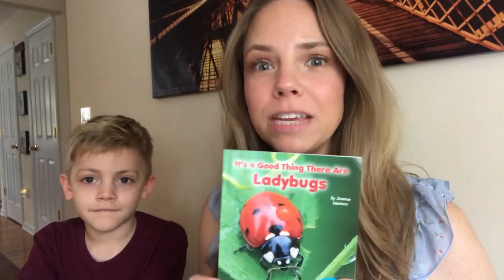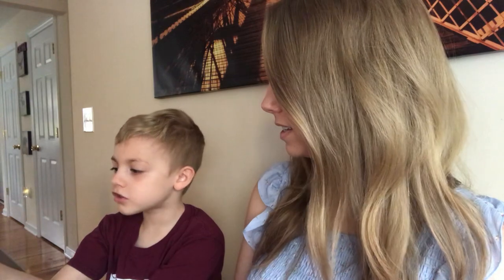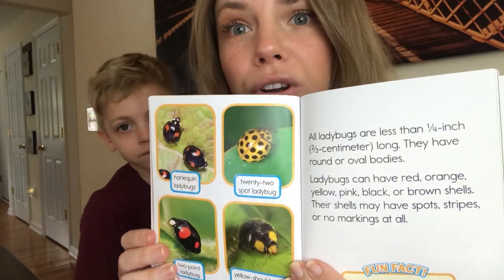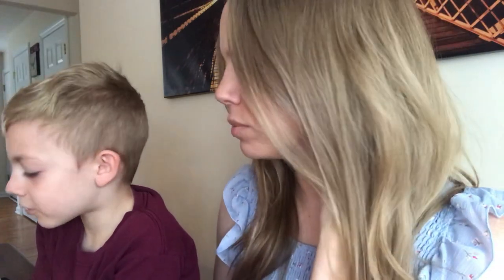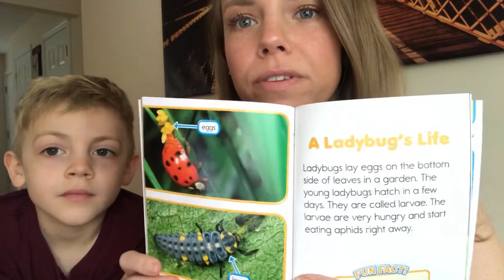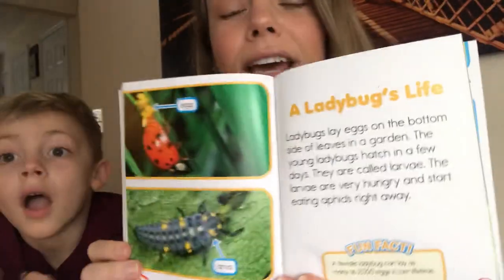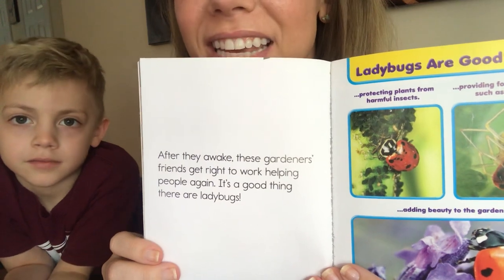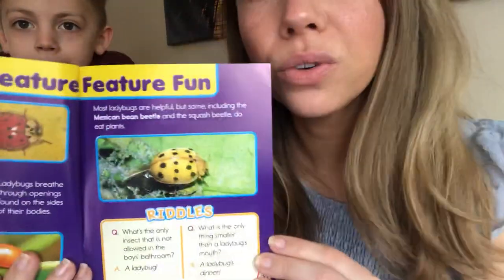It’s A Good Thing There Are Ladybugs! - Read-aloud with Ms. R and Tino